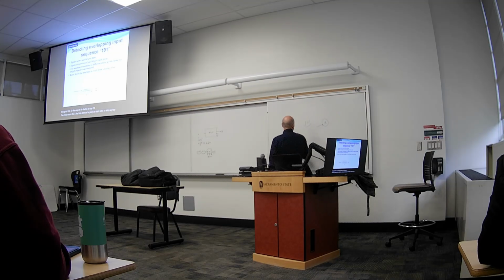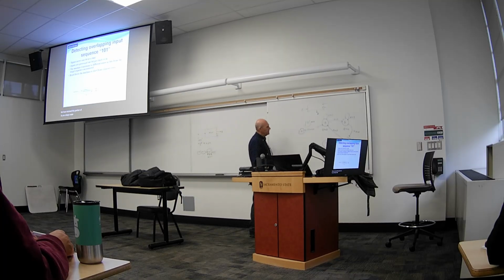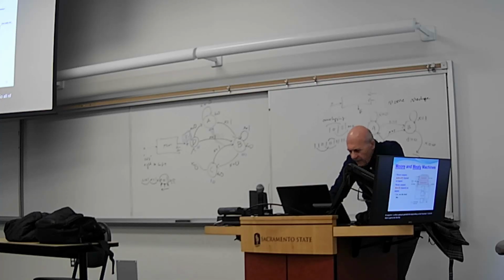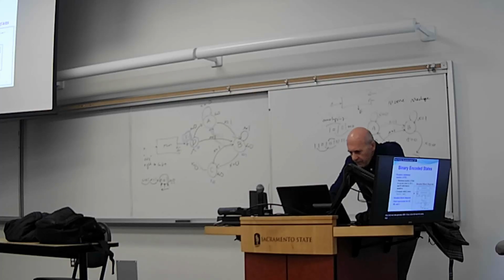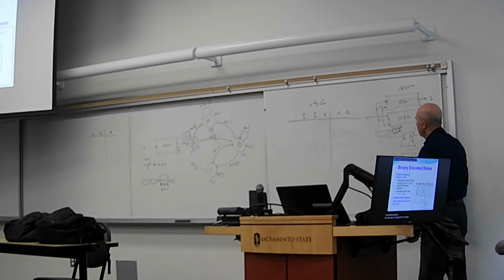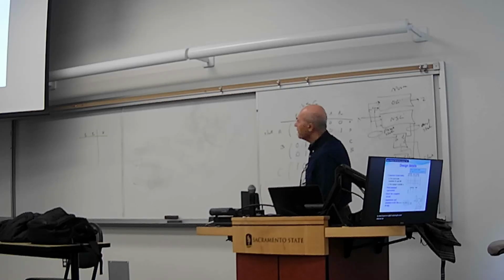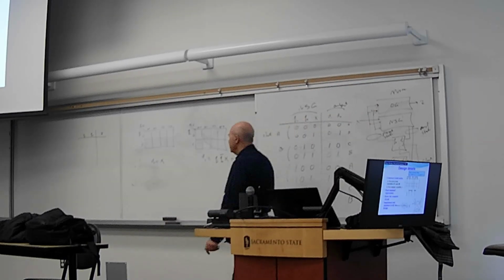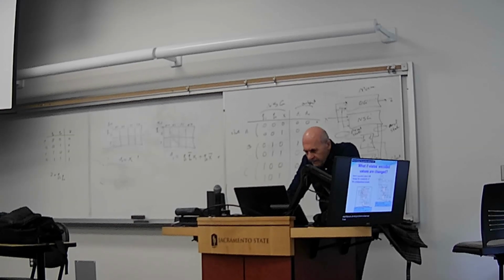14oct2025 - 137 pt 1